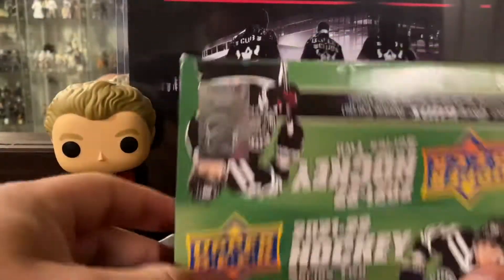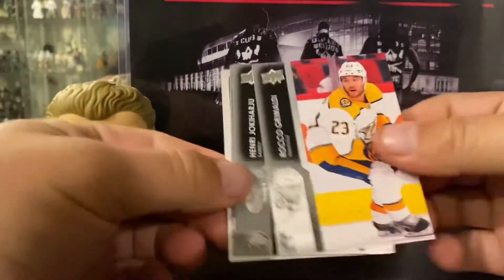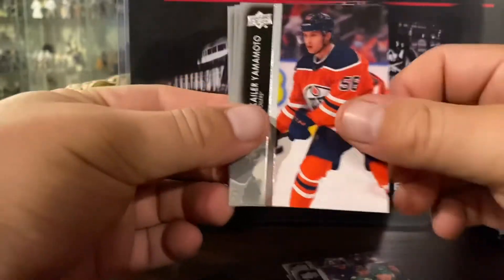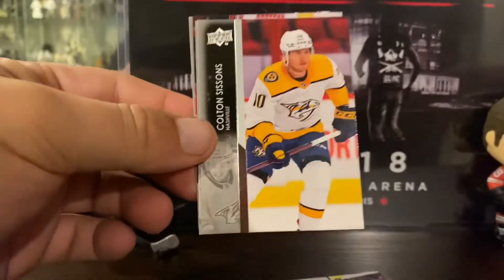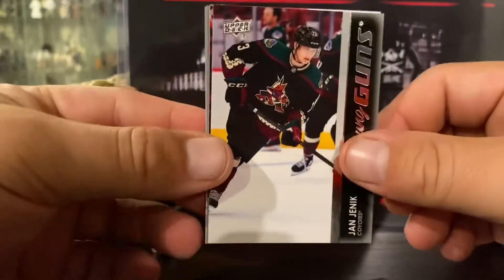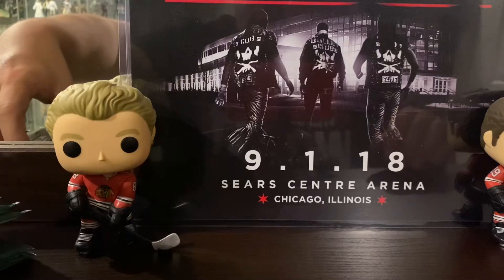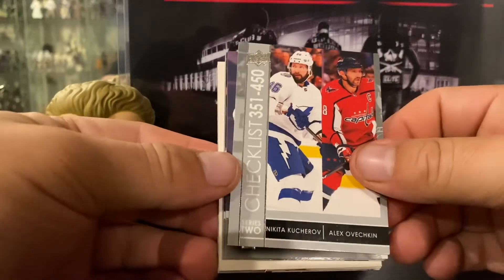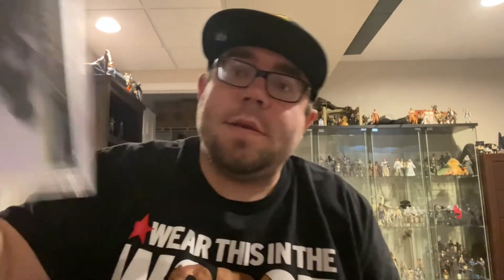2022 Upper Deck Series 2 Hockey Retail Box